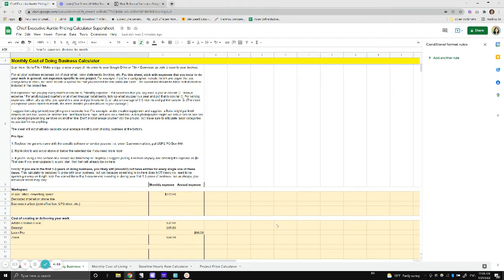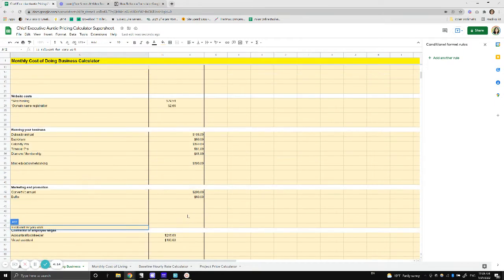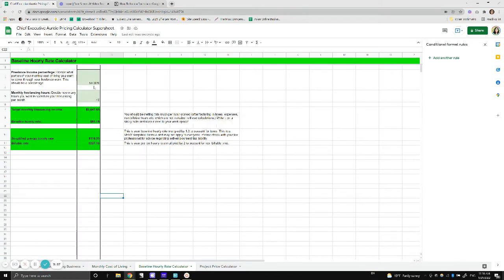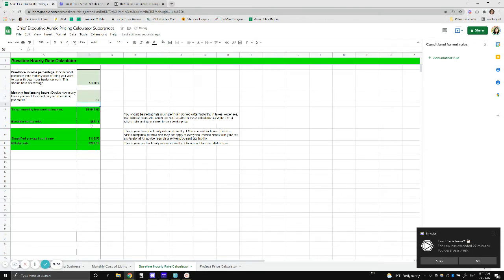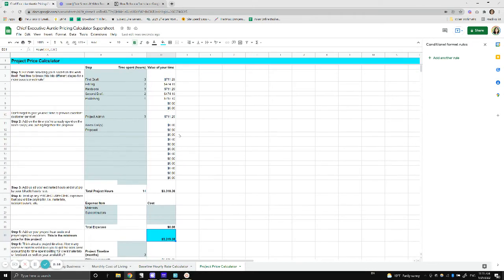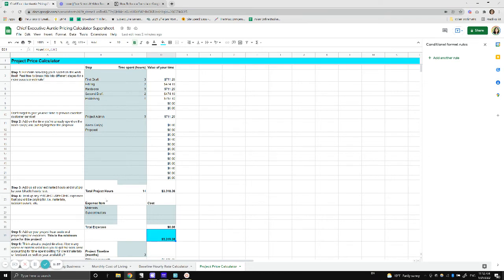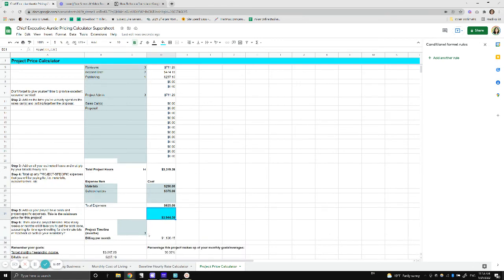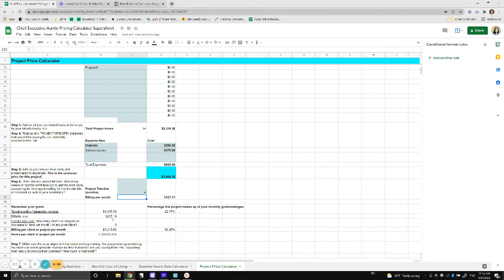Chief Executive Auntie Pricing Calculator Supersheet